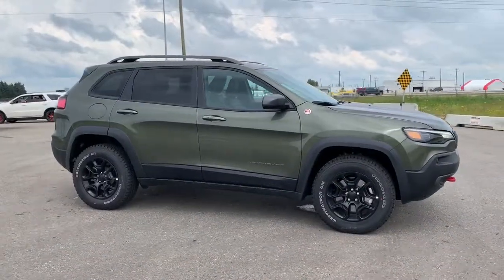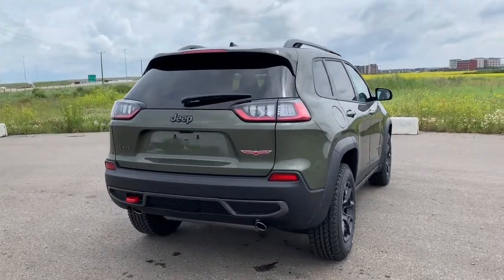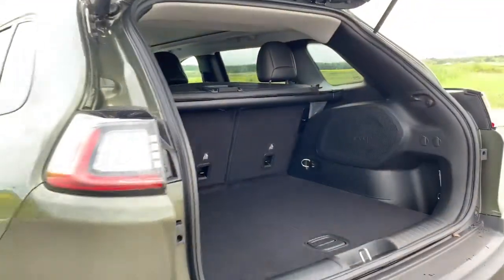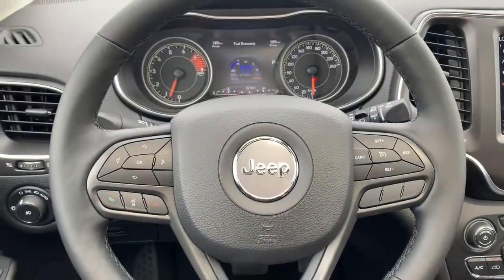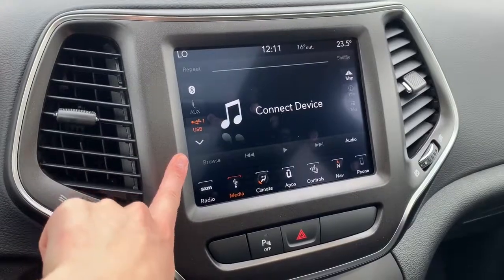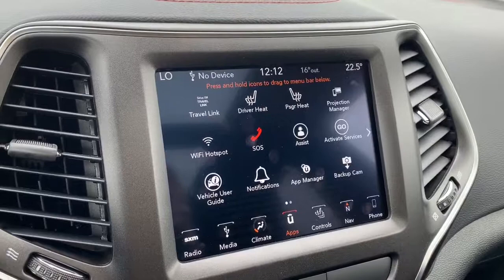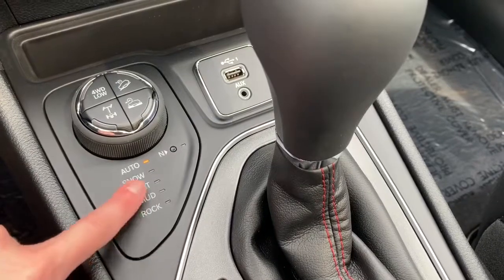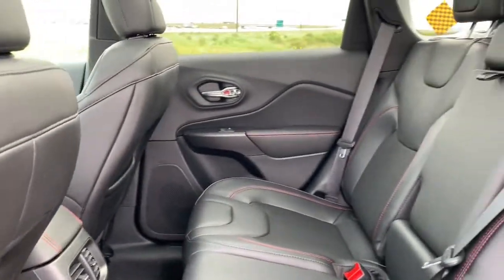2019 Jeep Cherokee Trailhawk - Stock # KCK9888 | Sherwood Dodge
Check out this 2019 Jeep Cherokee Trailhawk 4X4 in Olive Green Pearl available at Sherwood Dodge!

Stock # KCK9888

Sherwood Dodge
230 Provincial Avenue
Sherwood Park, AB
T8H 0E1
Canada